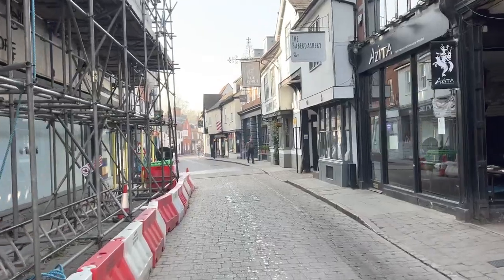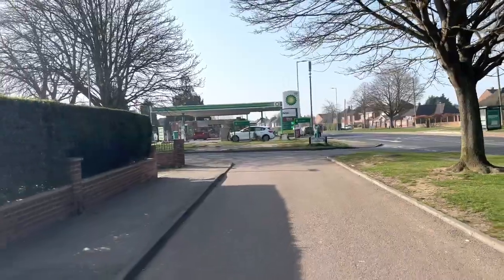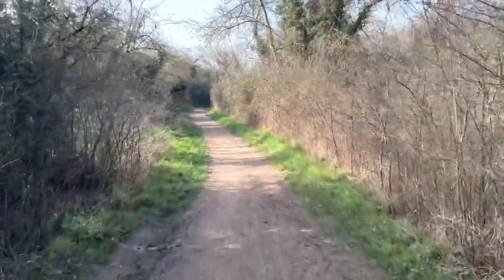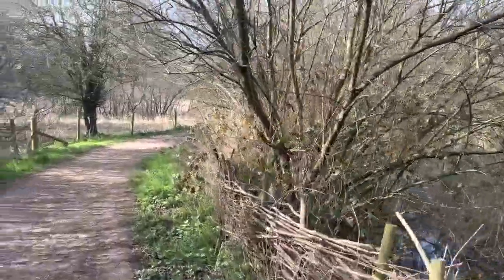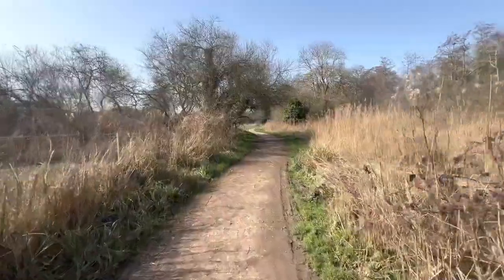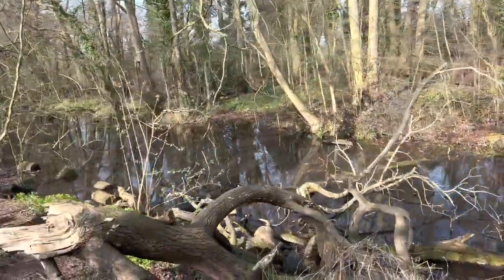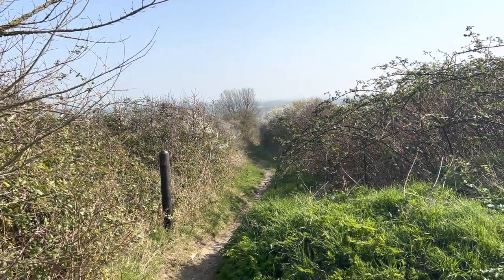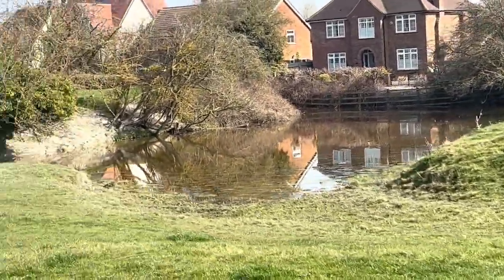Hitchin to Pirton - Hertfordshire Walks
Hitchin is first noted as the central place of the Hicce people, a tribe holding 300 hides of land as mentioned in a 7th-century document,[2] the Tribal Hidage. Hicce, or Hicca, may mean the people of the horse.[3] The tribal name is Old English and derives from the Middle Anglian people.[4][5] It has been suggested that Hitchin was the location of 'Clofesho', the place chosen in 673 by Theodore of Tarsus the Archbishop of Canterbury during the Synod of Hertford, the first meeting of representatives of the fledgling Christian churches of Anglo-Saxon England, to hold annual synods of the churches as Theodore attempted to consolidate and centralise Christianity in England.[6][7]
By 1086 Hitchin is described as a Royal Manor in Domesday Book: the feudal services of avera and inward, usually found in the eastern counties, especially Cambridgeshire and Hertfordshire,[8] were due from the sokemen,[9] but the manor of Hitchin was unique in levying inward.[9] Evidence has been found to suggest that the town was once provided with an earthen bank and ditch fortification,[10] probably in the early tenth century[11] but this did not last. The modern spelling of the town first appears in 1618 in the "Hertfordshire Feet of Fines".

The church, rebuilt in 1877, but with the remains of its 12th-century tower, is built within the bailey of a former castle, Toot Hill.[2] Pirton Grange, which was remodelled in the 18th century, is in the north of the parish, and is a particularly interesting, moated Elizabethan house with a timber-framed gatehouse. Hammonds Farm and Rectory Farm, with its tithe barn, are also Elizabethan.
Pirton first appeared in official records in the Domesday Book in 1086 within the hundred of Hitchin.[3] The village was then known as Peritone (meaning 'Homestead of Pears')[4]
The Icknield Way Path passes through the village on its 110-mile (180 km) journey from Ivinghoe Beacon in Buckinghamshire to Knettishall Heath in Suffolk. The Icknield Way Trail, a multi-user route for walkers, horse riders and off-road cyclists also passes through the village.
There are two churches in Pirton - one Methodist, one Anglican. There is a village school which teaches children from reception to Year 6. Many students continue on at Hitchin Priory. There are two local pubs - the Motte and Bailey on Great Green, and the Fox on High Street. Pirton has both football and cricket clubs.